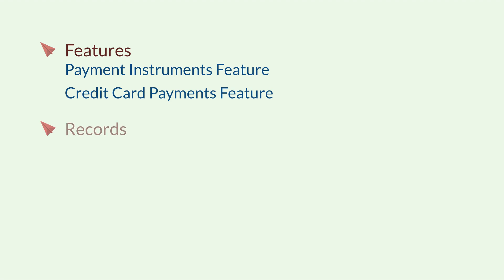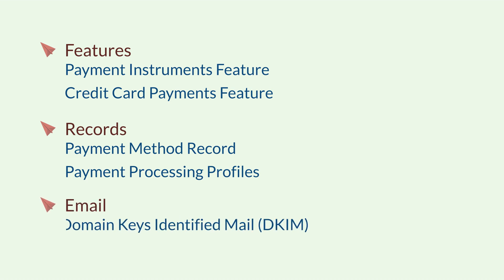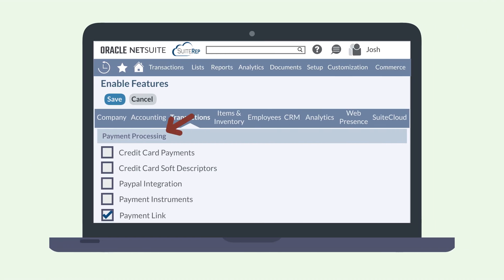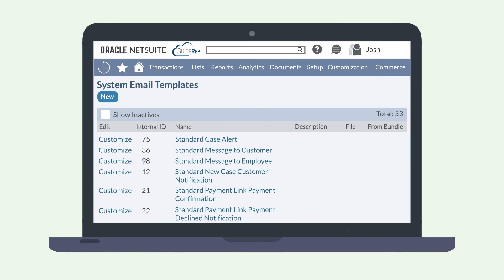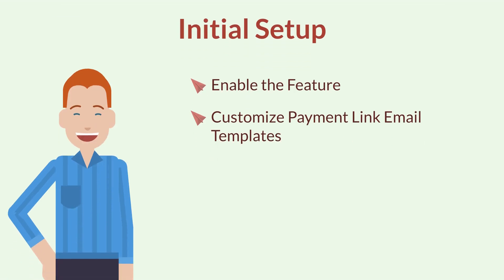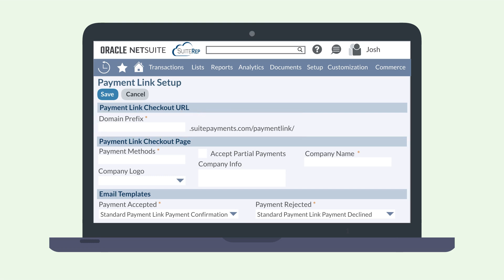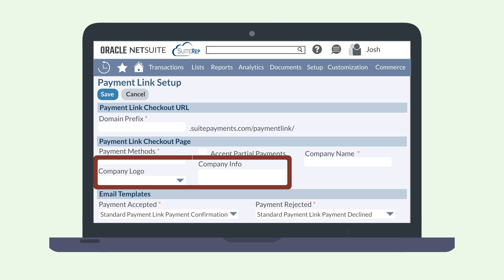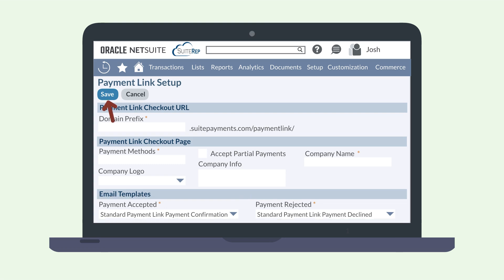NetSuite Payment Links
The NetSuite Payment Link feature allows you to provide a direct payment link on invoices to simplify the payment process for your customers. Let’s take a quick look at how you can set that up in your NetSuite account.

Are you more of a blog-reader than a video-watcher? No problem—you can read our blog on this topic